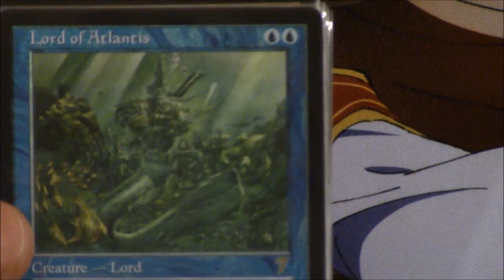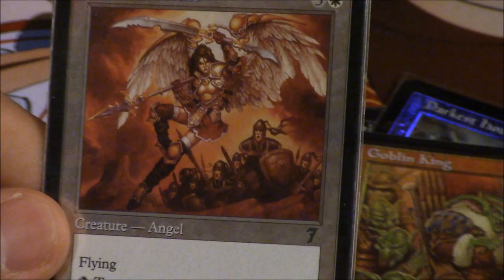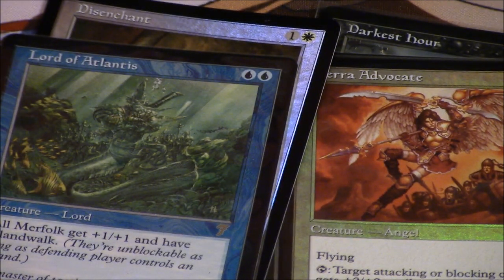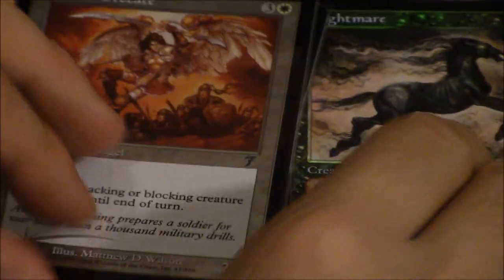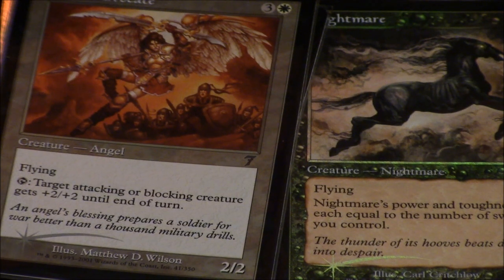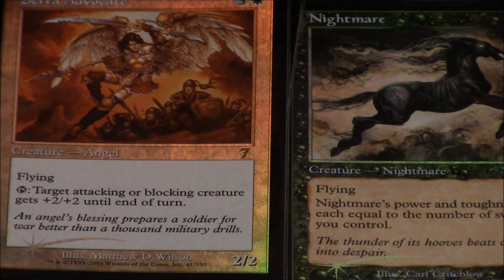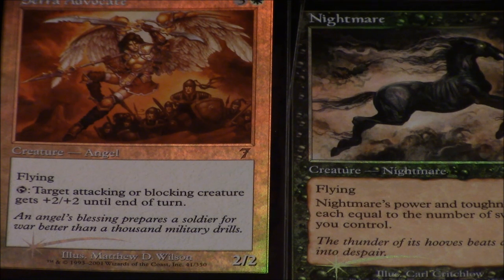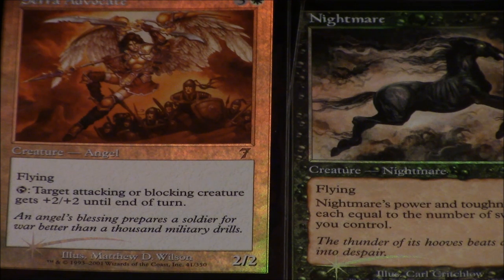Why I Collect Magic the Gathering Cards?